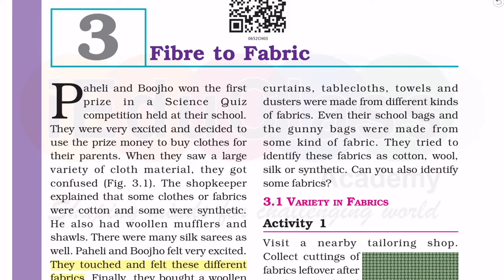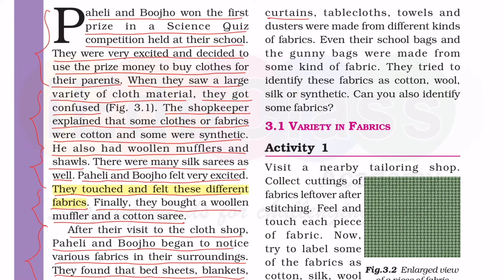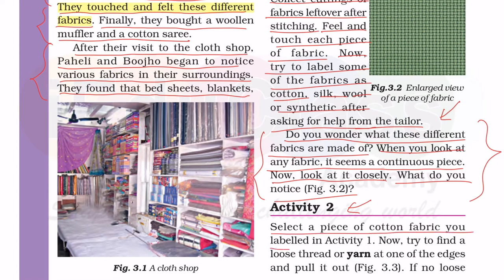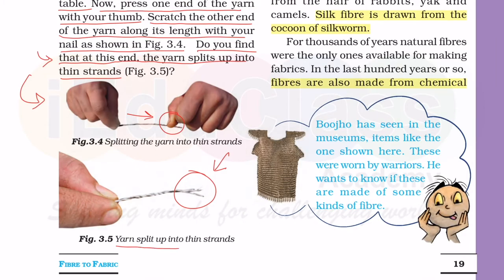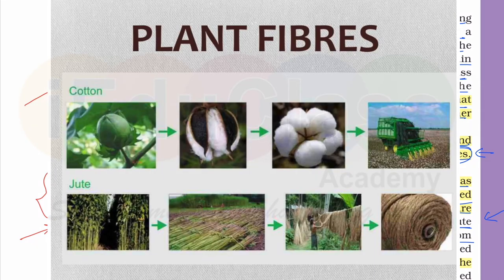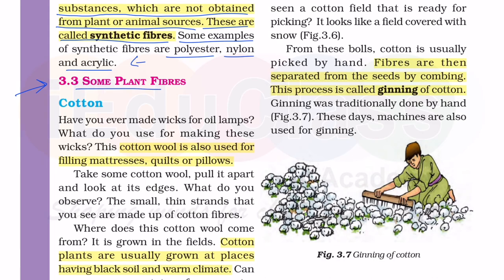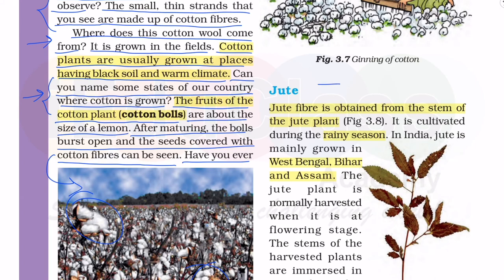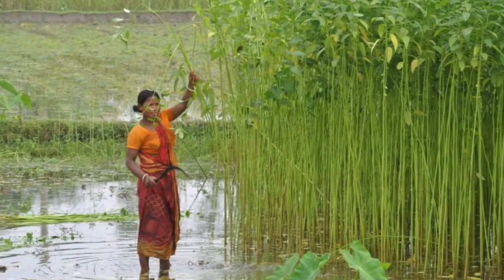Class 6 | Science | NCERT | 3. Fibre To Fabrics | iEduClass - Part - 1